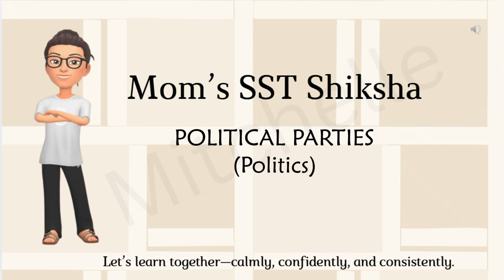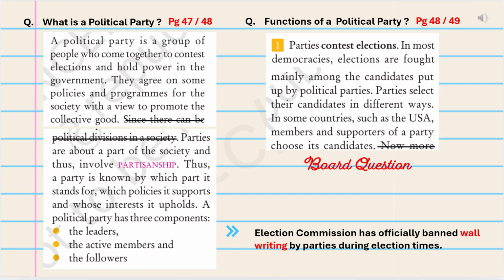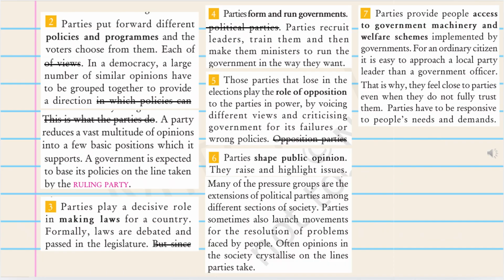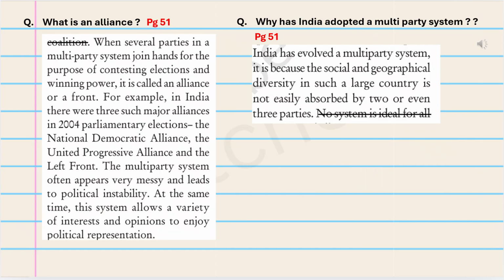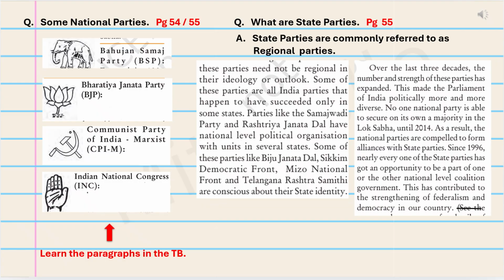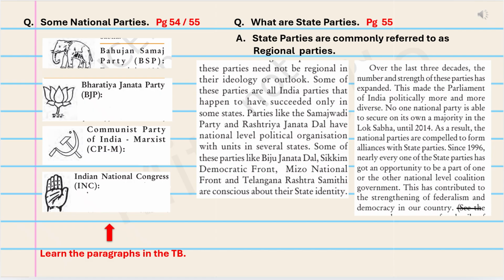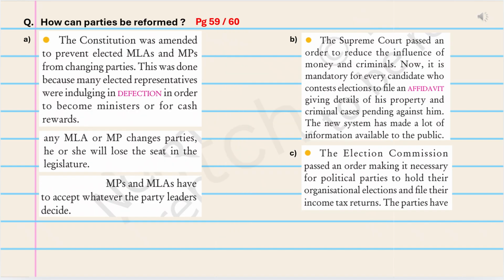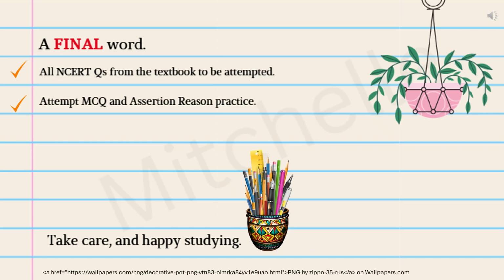Class 10 SST Board Exam | POLITICAL PARTIES (Politics)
Political parties are organized groups that contest elections to form governments and link citizens with the state. They perform key functions. Democracies can have one-party, two-party or multi-party systems. Parties face challenges and reforms are needed to strengthen them.  I have discussed important questions from the entire chapter along with their answers. Board-exam questions are also listed and should be revised closer to the exams. Good Luck !!!